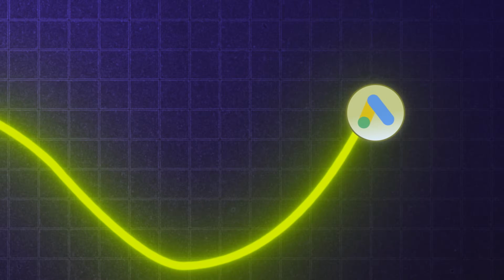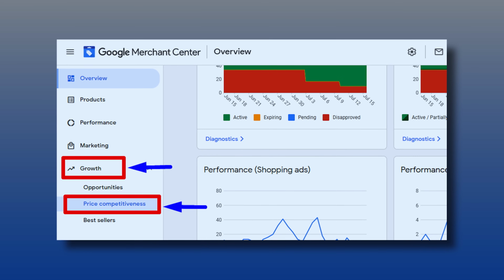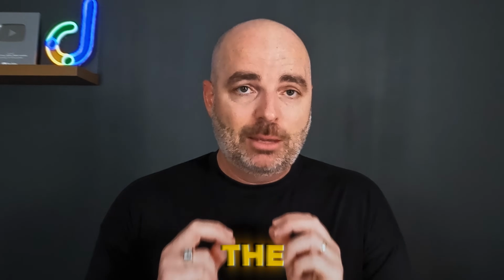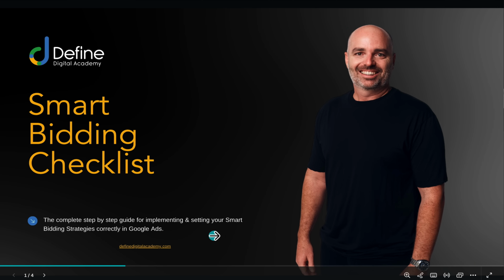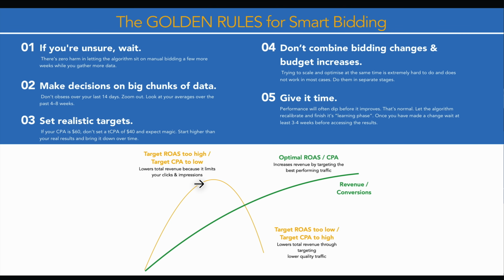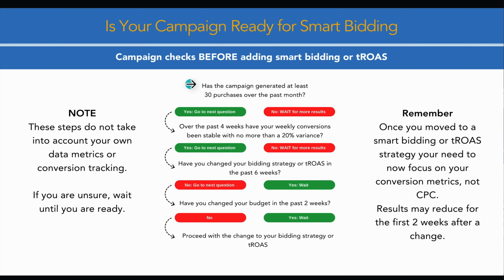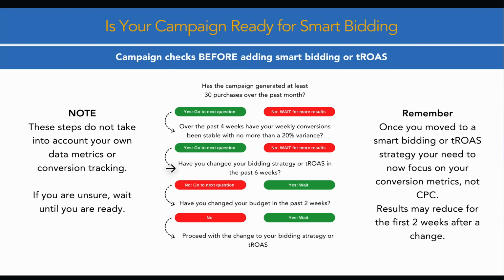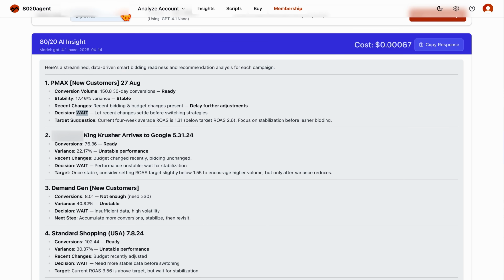Google Ads Smart Bidding Strategies [Step by Step Guide with AI]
Success with Google Ads is as simple as selecting Maximise Conversions in your Google Ads campaign and then sitting back and waiting for the money to come into your bank account …. Right

I wish that true, so does every other business that is currently running Google Ads.

But unfortunately success with Google Ads is not as simple as just switching on Maximise Conversions or Maximise Conversion value

In this video, let’s go into:
1. How Smart Bidding works in Google Ads
2. When you should use Smart Bidding
3. Cases where you should NOT use Smart Bidding
4. Plus I take you through my Smart Bidding Checklist & Prompt

👉 Do you need help with your Google Ads Campaigns? Let's grow with Google Ads Together

👉 Want Aaron to run your Google Ads campaign or need some coaching?

👉Get Direct Support from Aaron & DDA with Weekly Live Coaching Calls, Daily Live Support Sessions, my Mastering Google Ads Course PLUS access to 24/7 Coaching with AI Aaron with DDA: Google Ads Mastery

👉 Join 350+ businesses & get Weekly Live Coaching Calls, Daily Live Support Sessions, my Mastering Google Ads Course PLUS access to 24/7 Coaching with AI Aaron with DDA: Google Ads Mastery